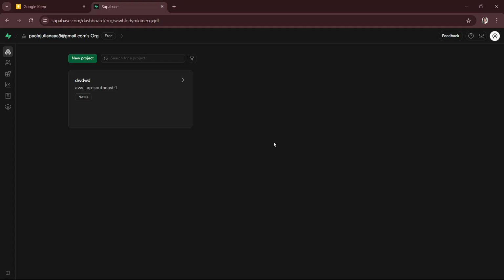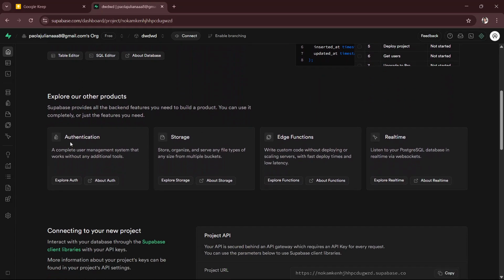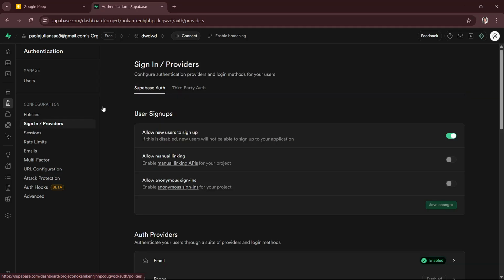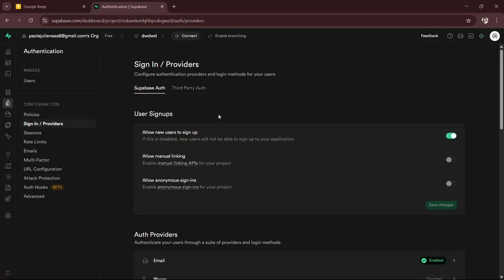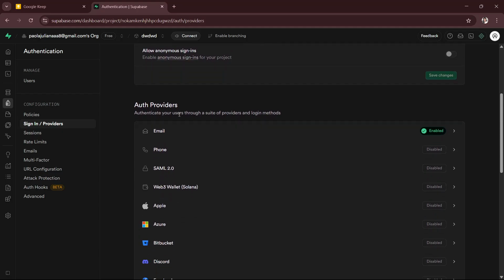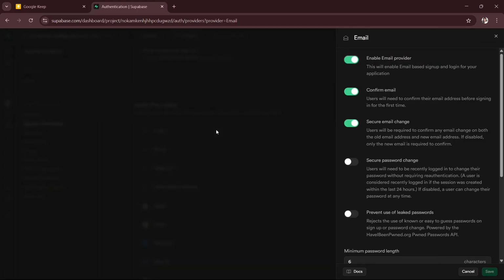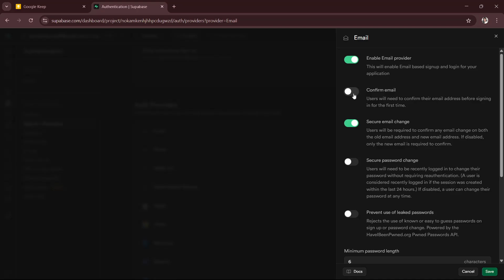How to Disable Email Confirmation in Supabase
In this video, I'll show you how to turn off email verification in supabase. The method is very simple and clearly described in the video. By following all the steps in the video, you'll be able to easily learn how to turn off email verification in supabase.